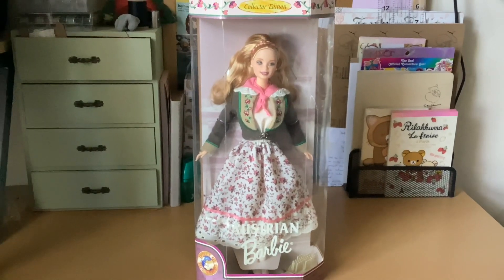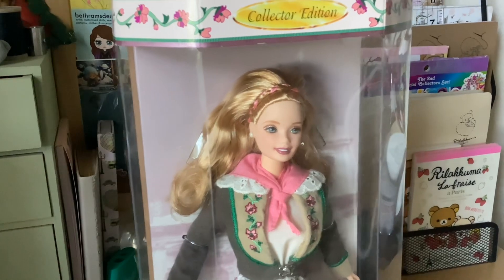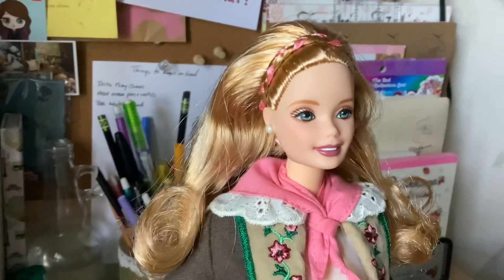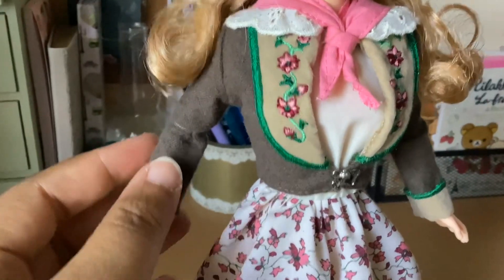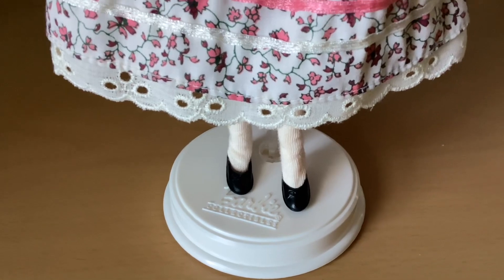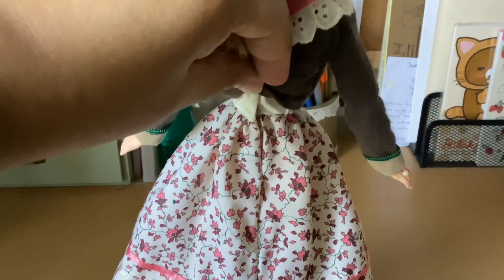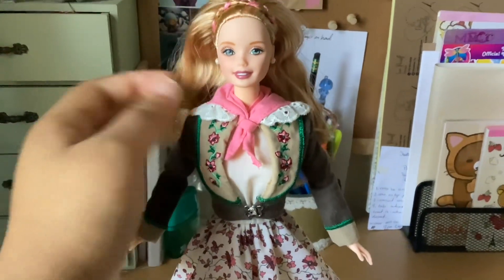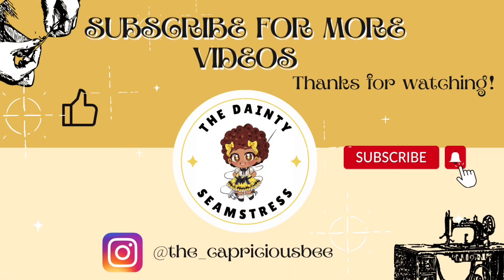🎀Unboxing 1999 Austrian Dolls of the World Barbie Doll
🎀 Unboxing 1999 Austrian Dolls Of the World Collection Barbie

Today we will be unboxing the Austrian Barbie. She will be added into my Mother's collection.

🍯Matthew 5:8 KJV
[8]  Blessed are the pure in heart: for they shall see God.